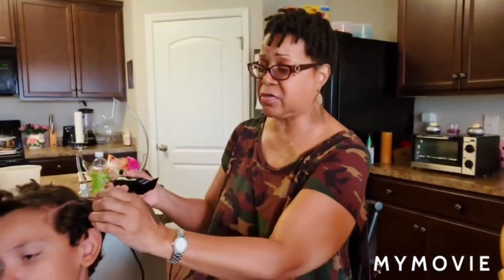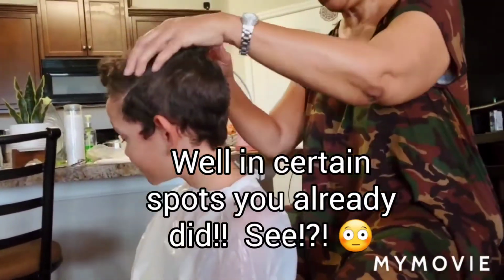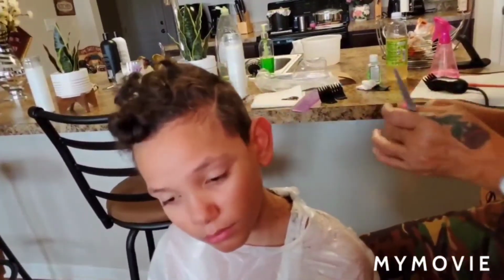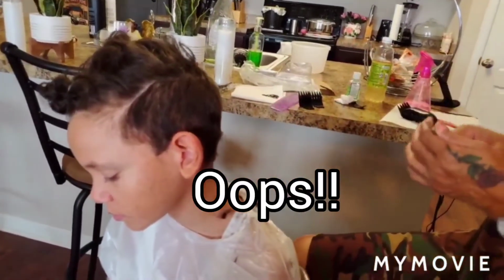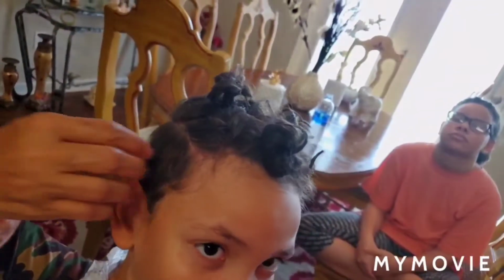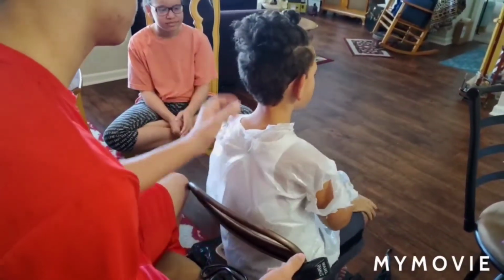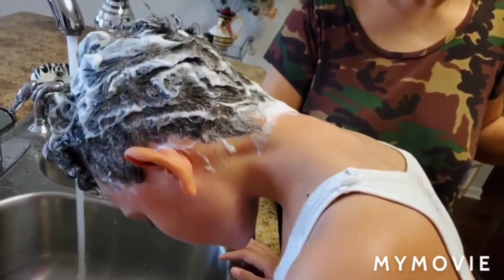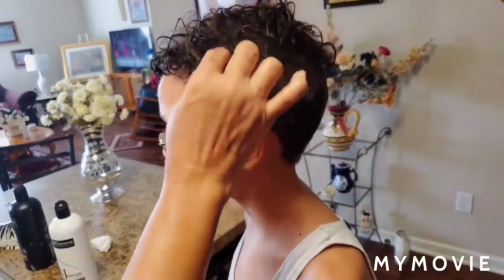HOW TO GIVE HAIRCUTS | GOOD OLE MOM HAIRCUT....😔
Thanks!  ❤